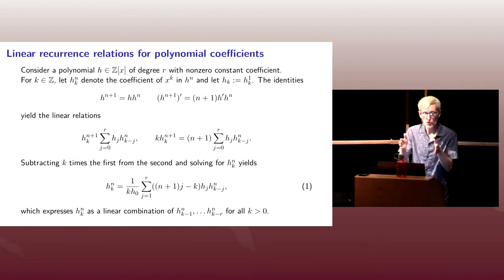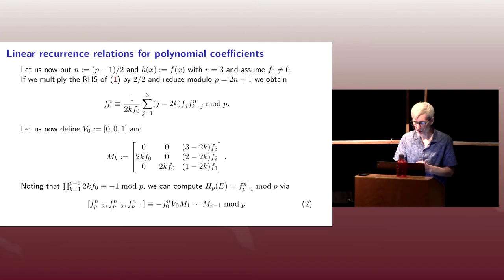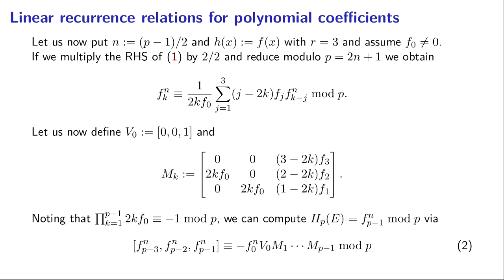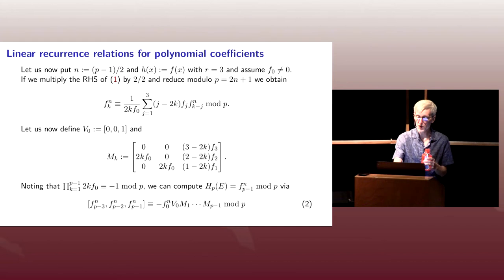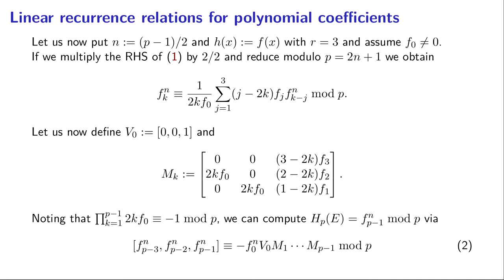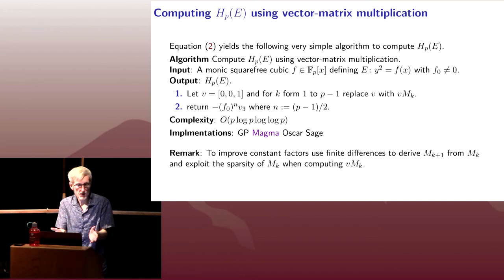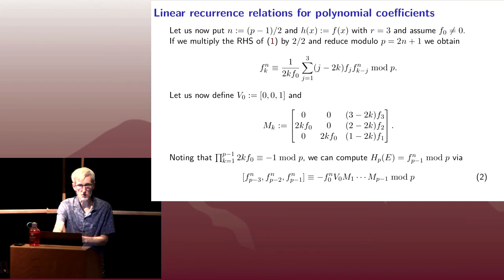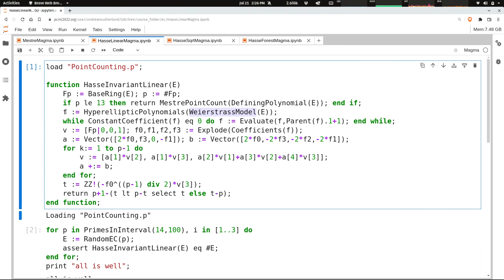4.2 Computational tools for number theorists | Andrew V. Sutherland, MIT